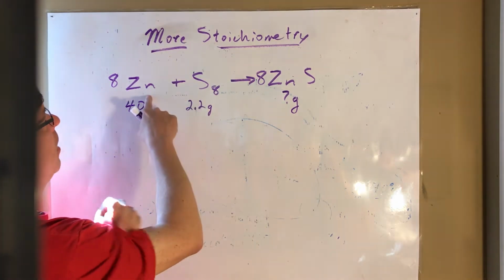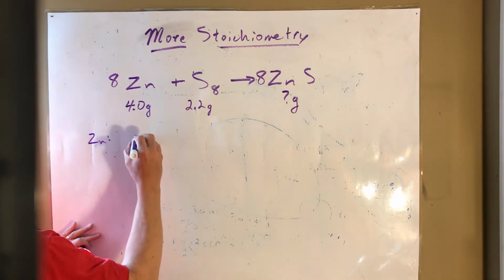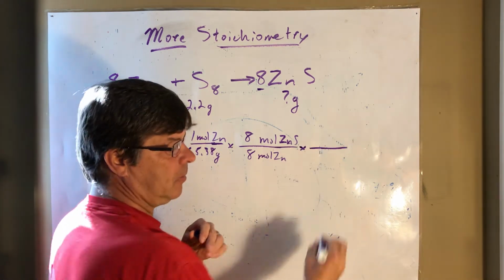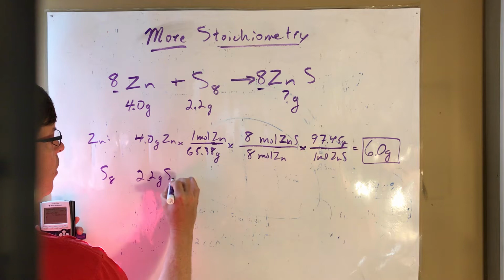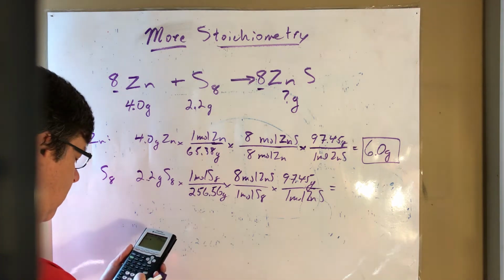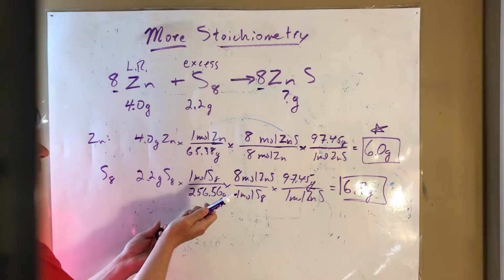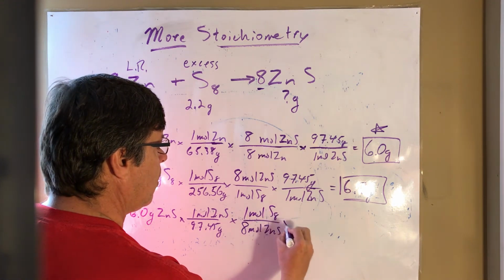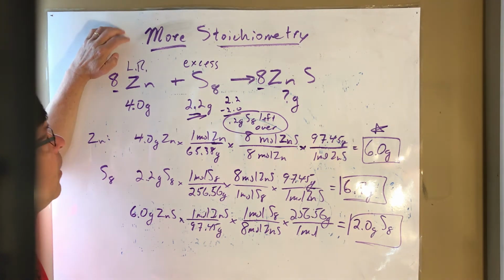Video 18 Honors - Excess Problems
In this video we'll be looking at a limiting reactant problem and taking it one step further.  Besides determining what is in excess and what is the limiting reactant we'll find how much of each reactant is left over (left un-reacted).